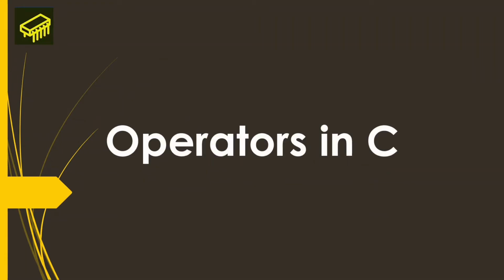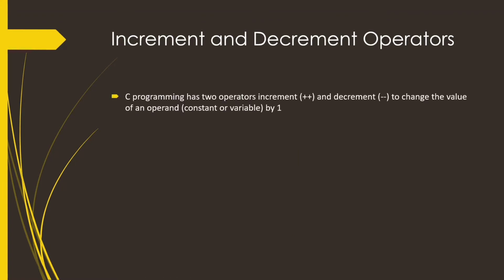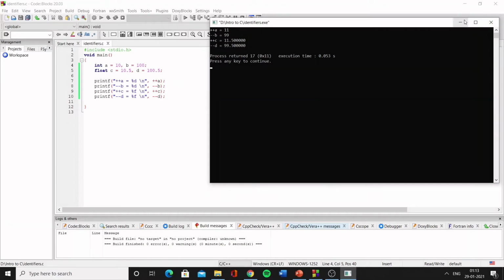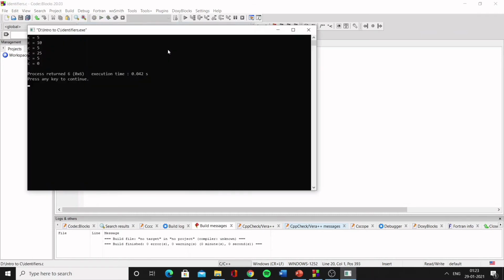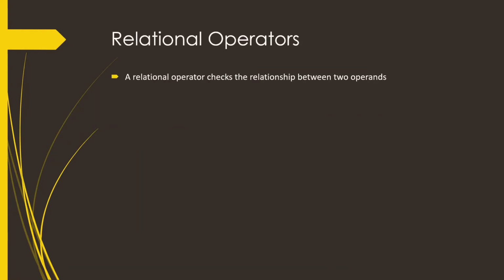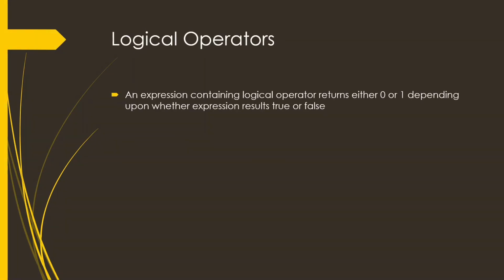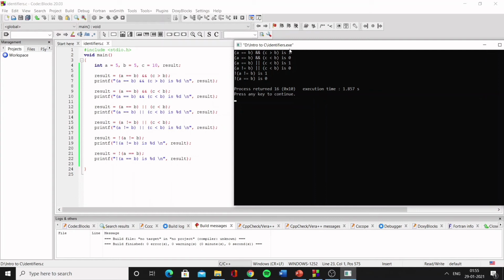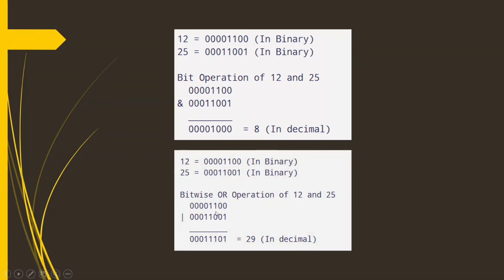Operators in in C programming language || C programming full course for beginners - Lecture 7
Operators in in C programming language
In lecture 7 of C programming full course, we will learn more about operators

Operators in C/C++ programming give the direction to the compiler to perform the specific task. C language has a lot of operators to perform mathematical or logical operations. For example, (+) is an operator that is used for adding two numbers.
A relational operator is used to comparing the mathematical, character, and logical expressions. The relational operator compares the right-hand expression with the left-hand expression, if these expressions are true then return 1(True Value) and if it’s false then return 0 (False Value).

Timestamp:
0:00 - Introduction
0:05 - What are Operators?
0:34 - Arithmetic Operators?
1:04 - Arithmetic Operators in a Code
1:29 - Increment & Decrement Operators
1:56 - Increment & Decrement Operators in a Code
3:42 - Assignment Operators
4:10 - Assignment Operators in a Code
5:58 - Relational Operators
6:29 - Relational Operators in a Code
7:28 - Logical Operators
8:12 - Logical Operators in a Code
9:49 - Bitwise Operators

Course By - Srabana Maiti